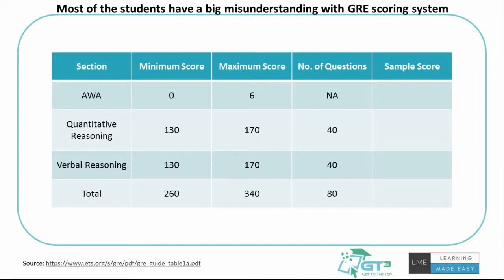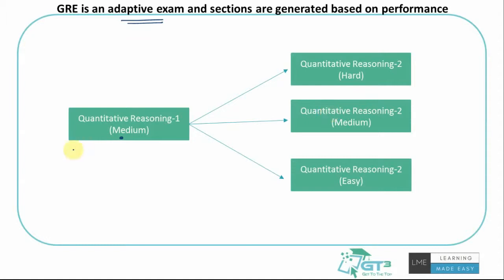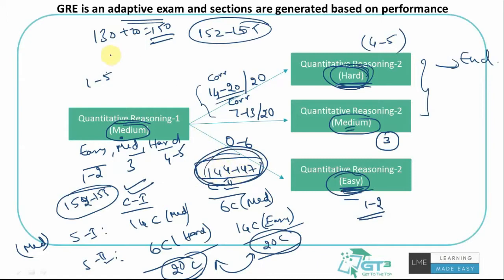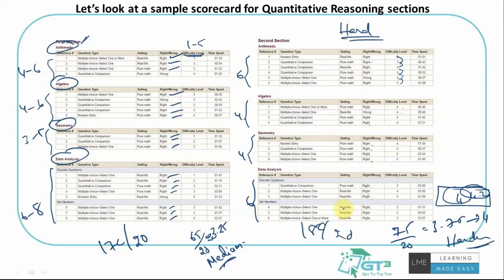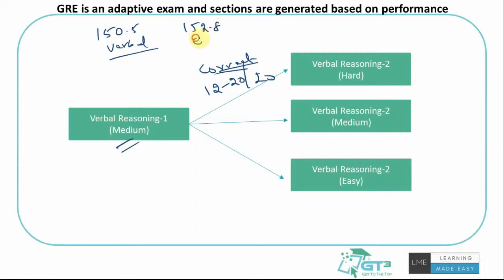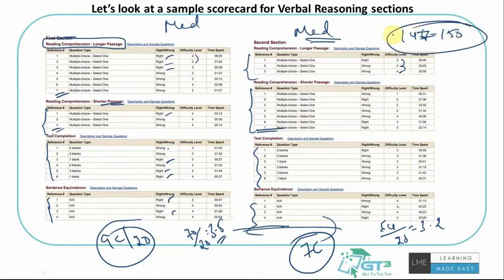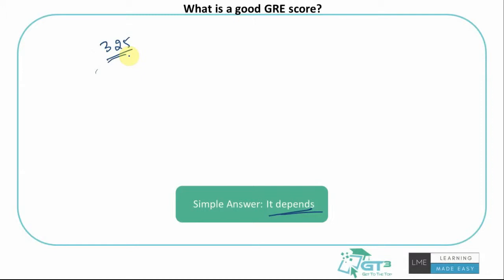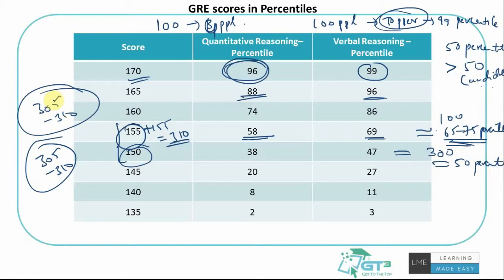GRE Scoring System - How does ETS score a candidate in GRE? What is a good score in GRE?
This video is third part of GRE diagnostic course prepared by LME - Learning Made Easy team for GTCUBE - Get To the Top platform. LME team consists of alums of IIMs, BITS Pilani, IITs etc. and they provide online courses to help the students with their preparation.

GRE is a standardized test  and is an admissions requirement for most MS, PhD, MBA programs across the world. Students considering GRE are confused about lot many things regarding preparation for GRE. This diagnostic course will help students get complete clarity on all important things one need to know before starting their preparation for GRE. This diagnostic course is a good starting point for a student considering GRE.

for full length courses for your GRE preparation. And most of the courses are available for free and provide 1000s of practice questions along with videos to prepare.